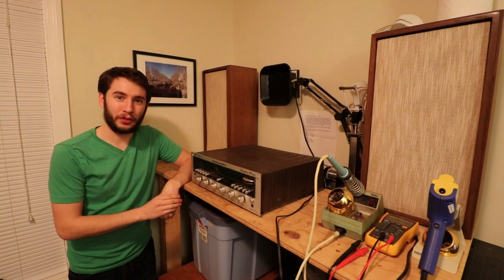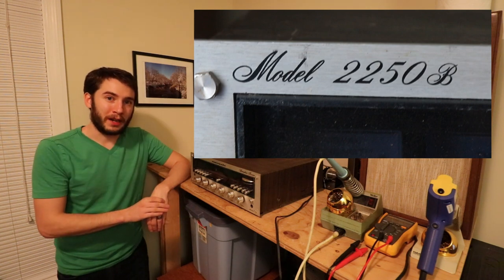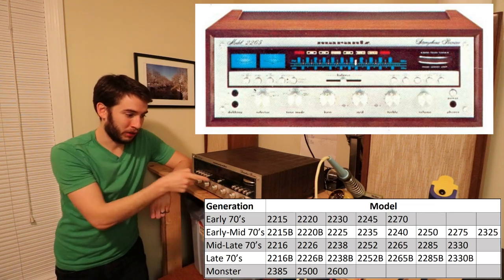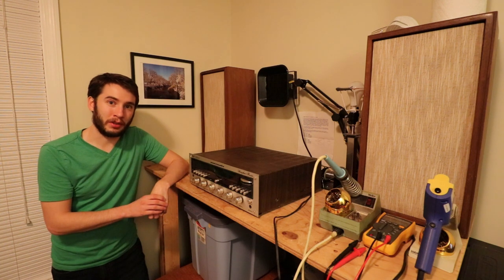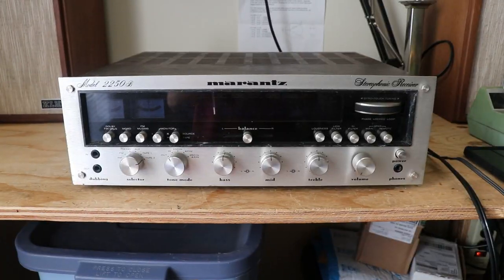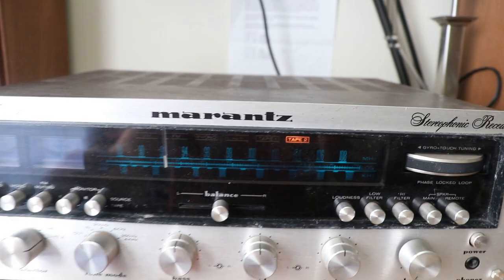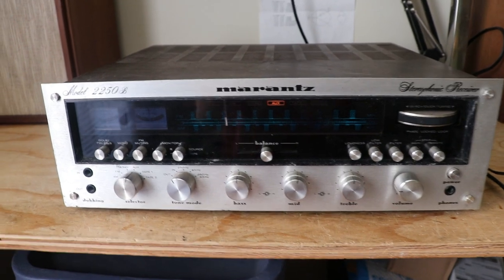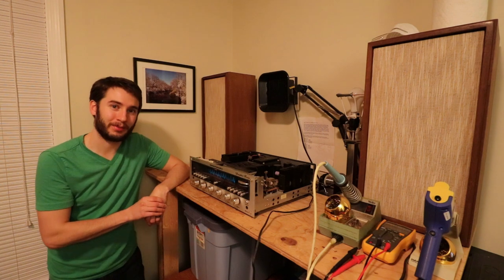Vintage Marantz Stereo Receiver Buying Guide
There's a LOT to talk about with Vintage Marantz receivers, but this video touches on the very basics of what models there are and what to look for when buying one.

Credit for 2265, 2265B, and 2600 images: hifiengine.com